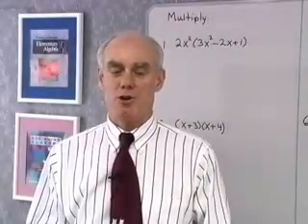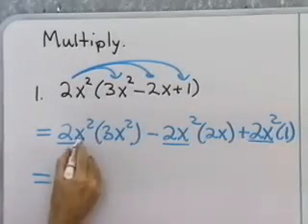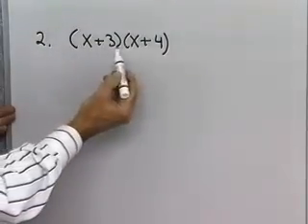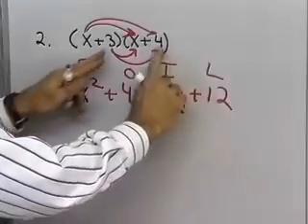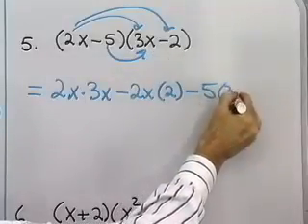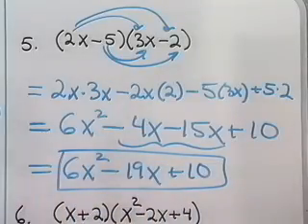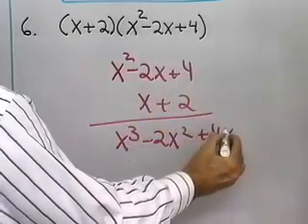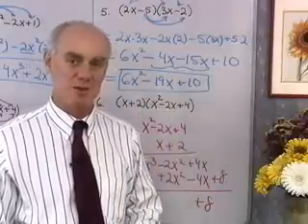Multiplication with Polynomials: Mini-Lecture by Mr. McKeague